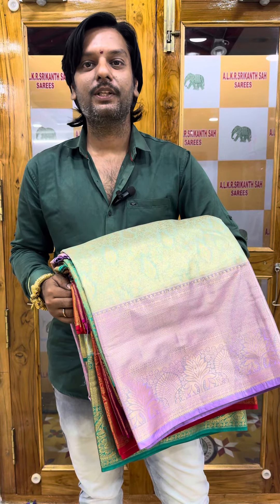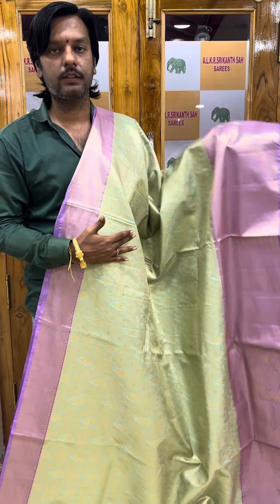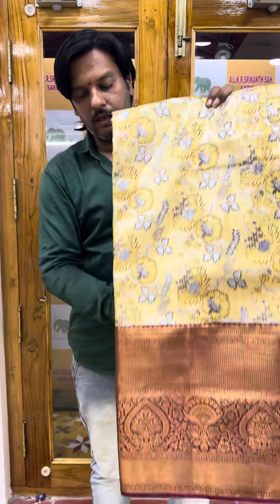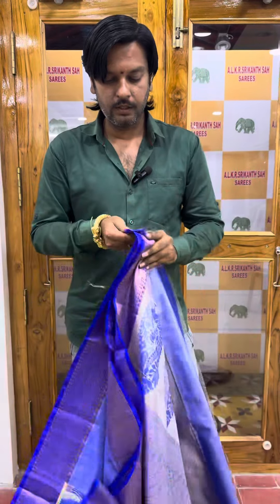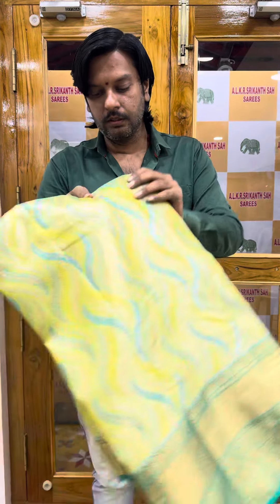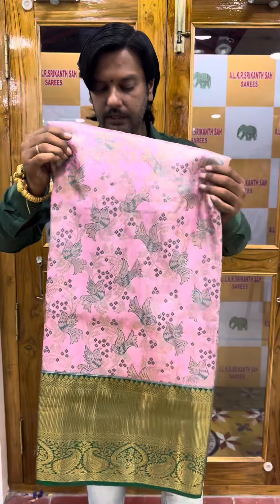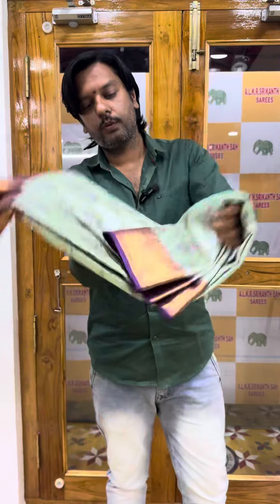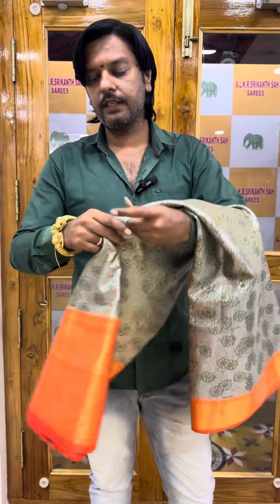Kanchi Semi Silk saree Rs.3100 😍 very unique bridal Pattu saree collection 😍 alkrsrikanthsahsarees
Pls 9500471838